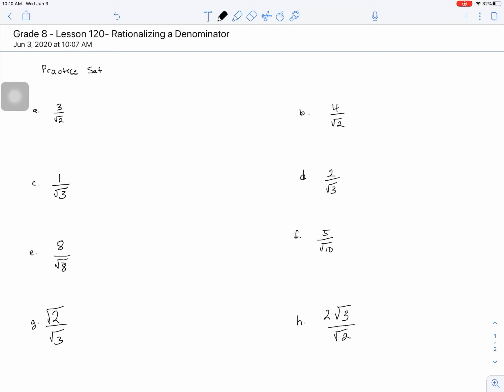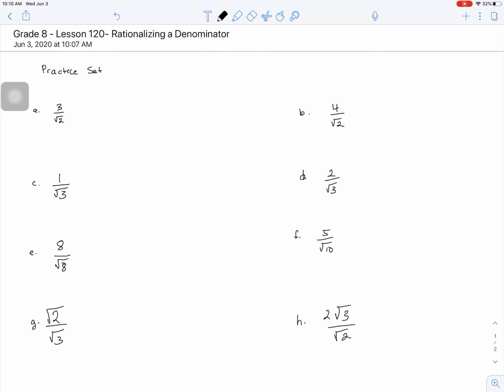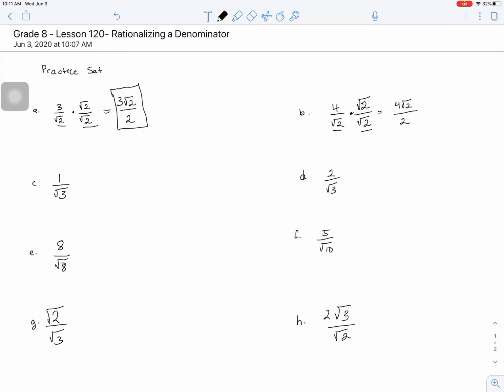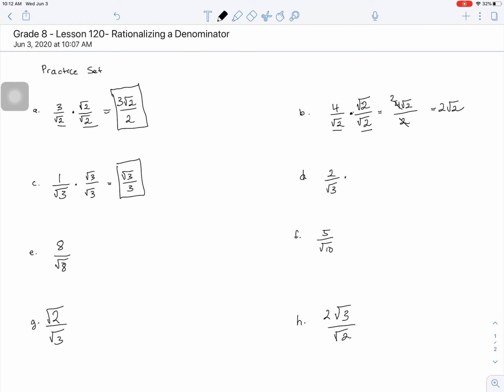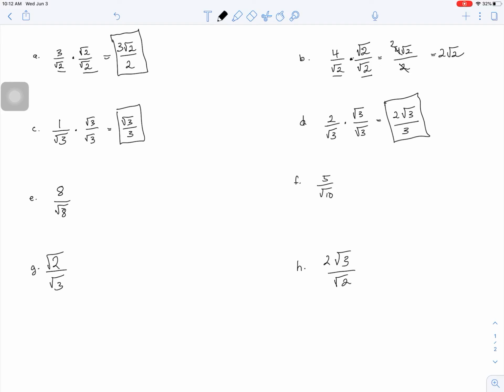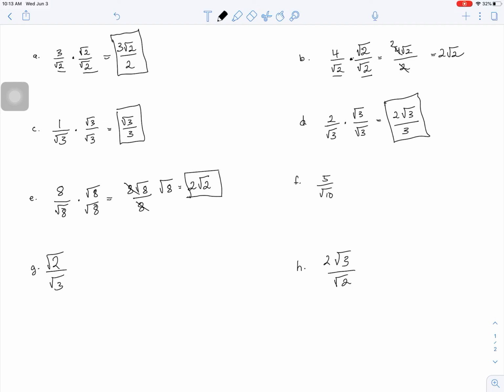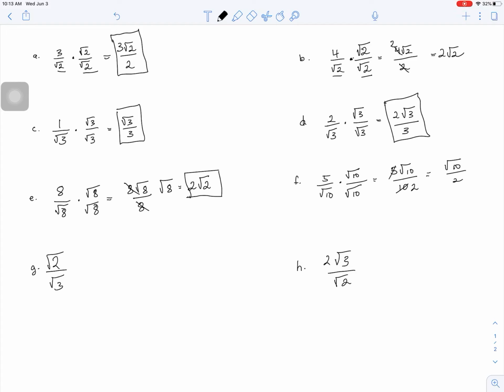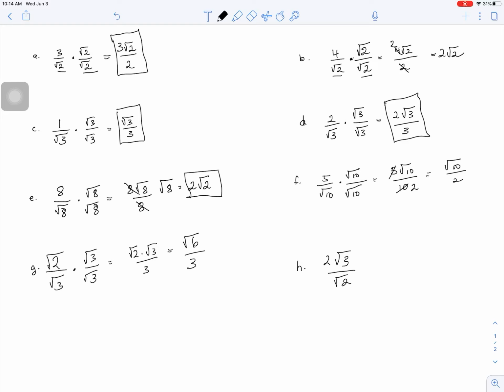Grade 8 - Lesson 120 Rationalizing Denominators